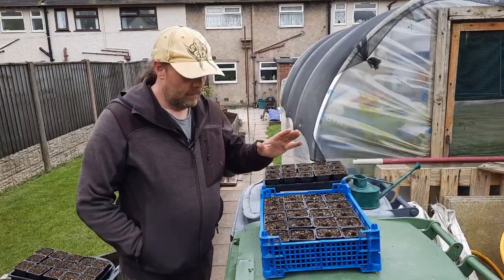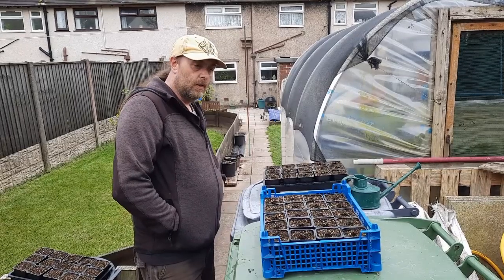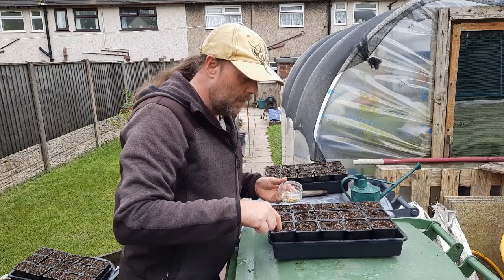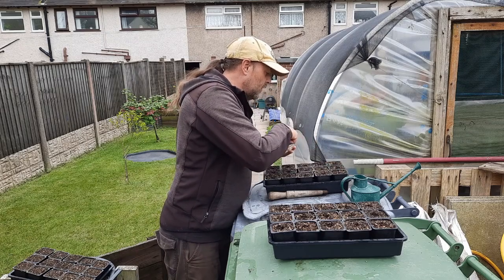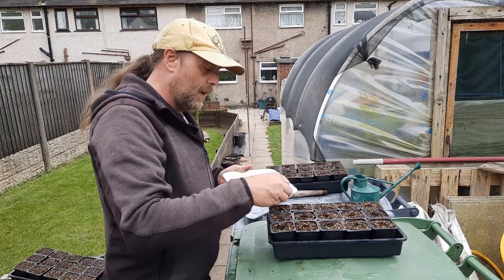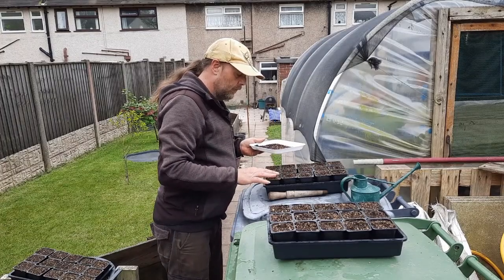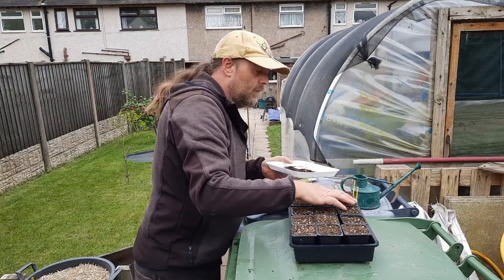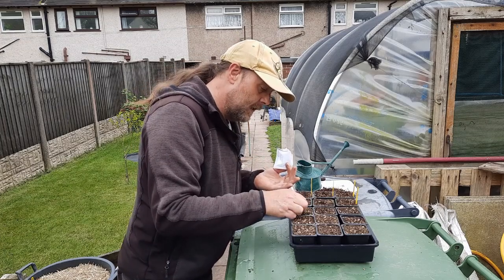Allotment Update 18/4/22 - Sowing some frost tender seeds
Now the risk of frost is coming to an end its time to begin sowing the frost tender seeds ready for a May/June planting.
Baby Corn
Sweetcorn
Cucumber
Courgette
Cucamelon
Brussel sprout ( for later in the season harvest)